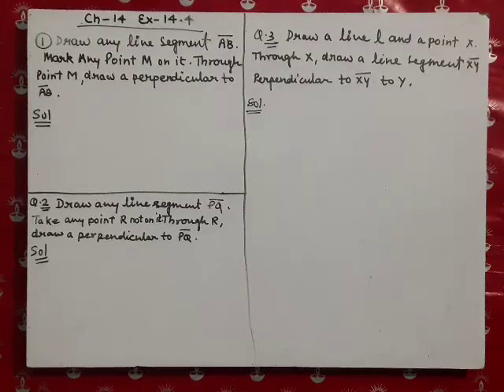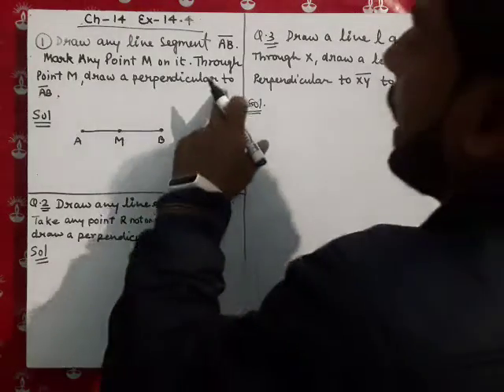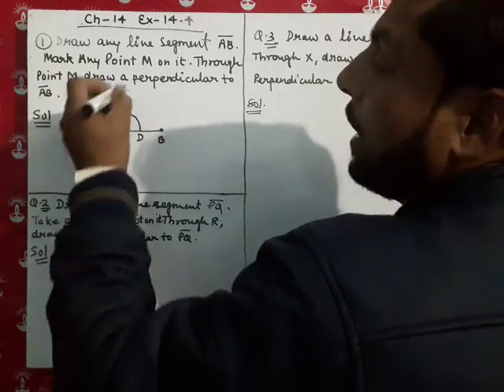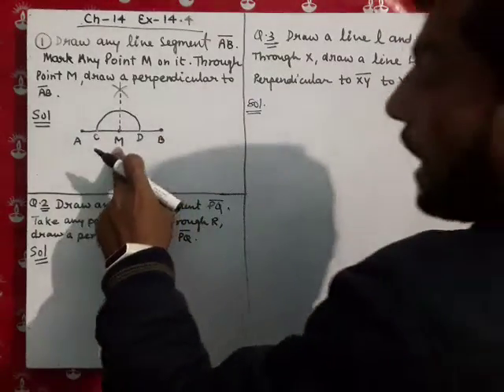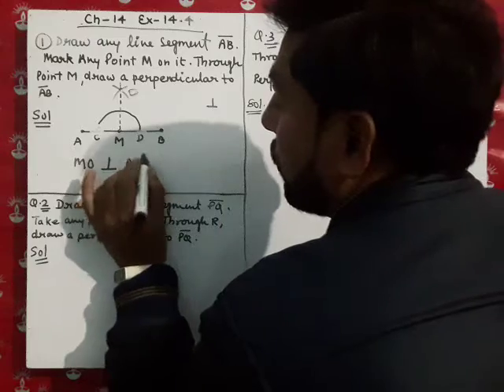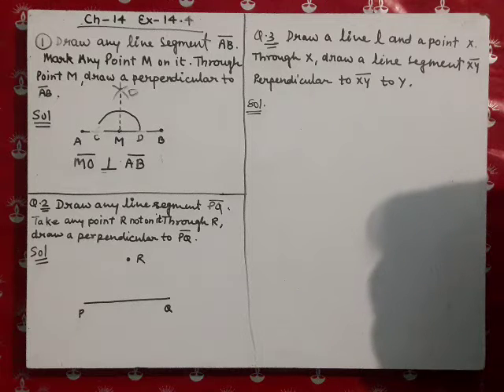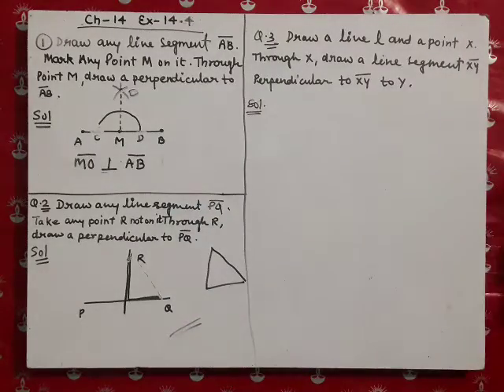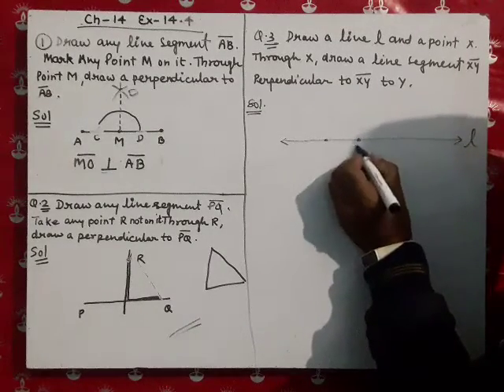6maths ch-14 ex14.4